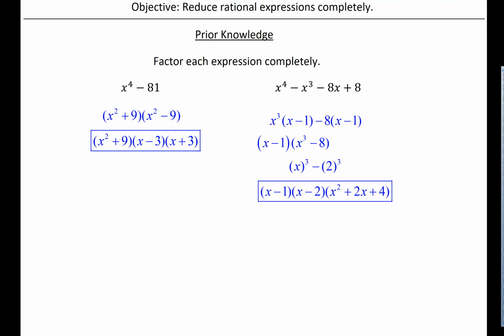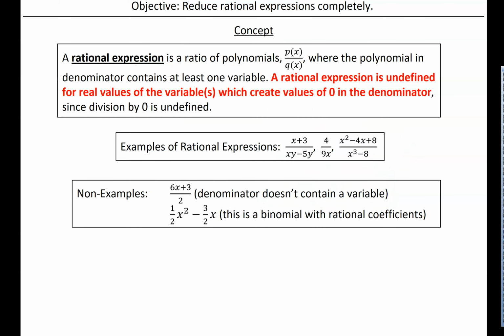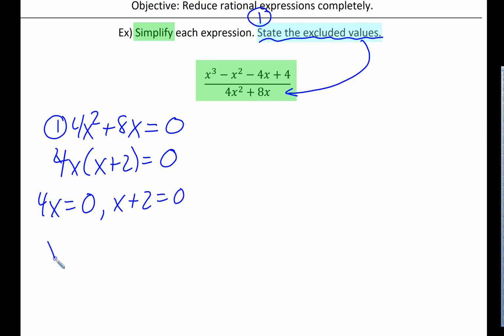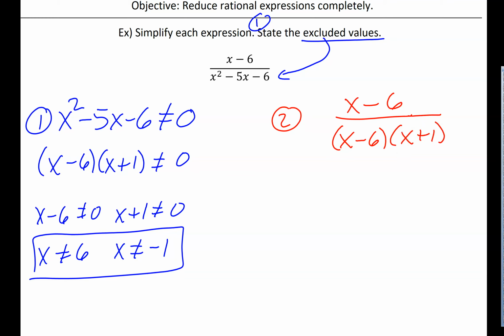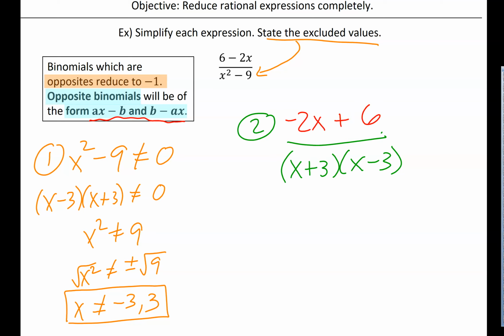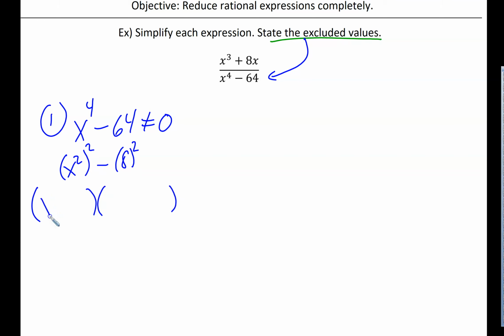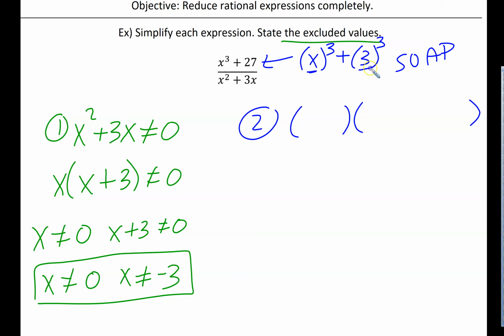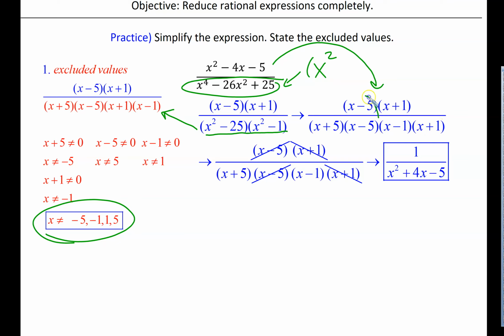Acc Math 3 Unit 2 Reducing Rational Expressions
In this lesson you will learn how to reduce rational expressions to lowest terms. You will also learn how to find the excluded values of the variable for the expression.